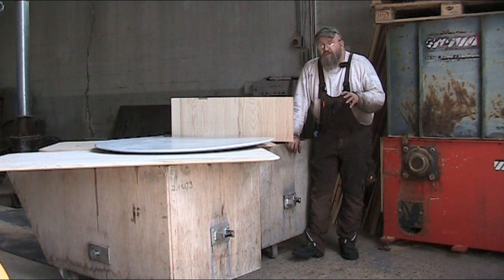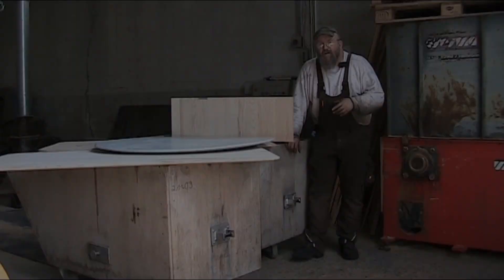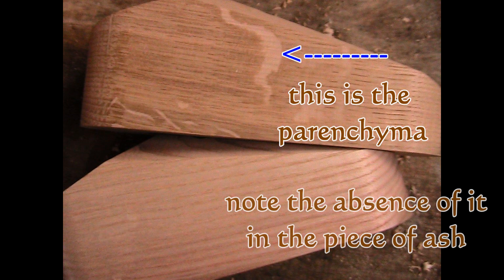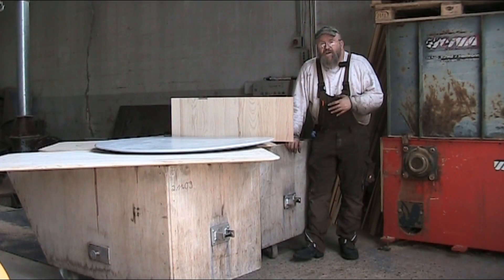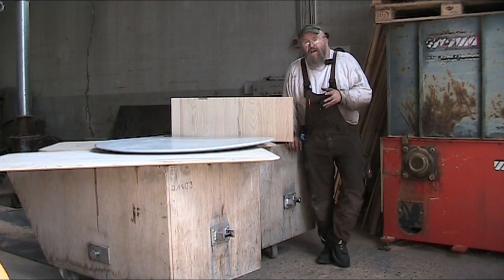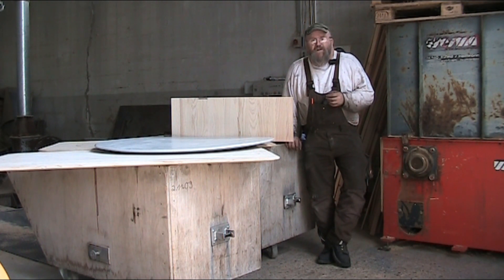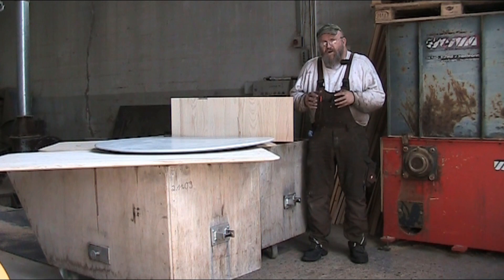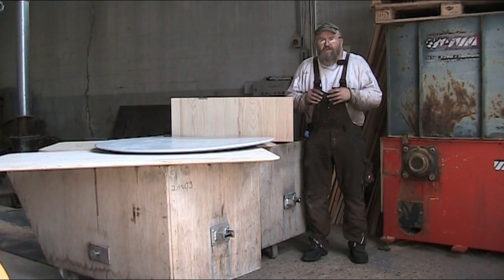Wood identification 101 episode 4, Oak & Ash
Howdy YouTubers!
today we're taking a closer look at two deciduous species that are sometimes lumped in together because of the color variations of the Ash.
Oak has some very distinct identifying features that we'll be high lighting here today that set it apart from the Ash which doesn't have it, and so it will be easier to tell the difference at a glance